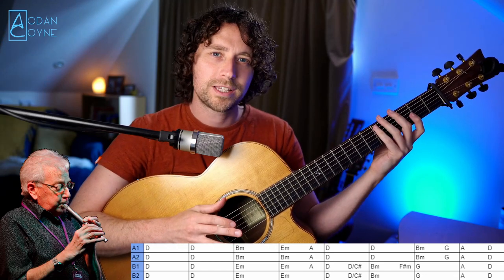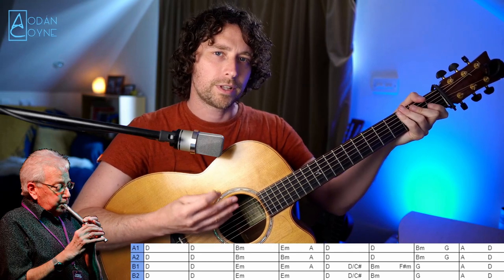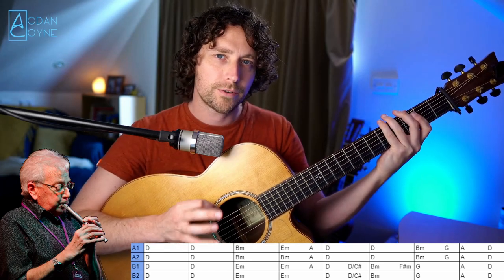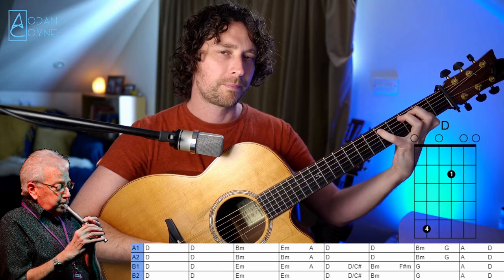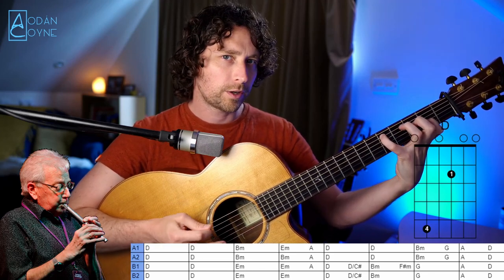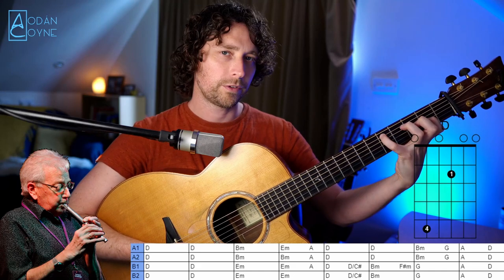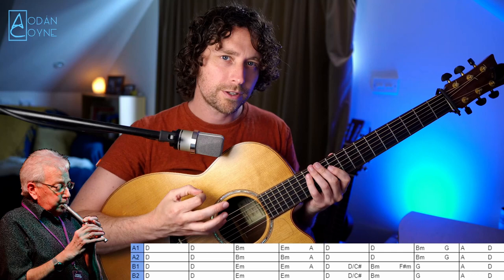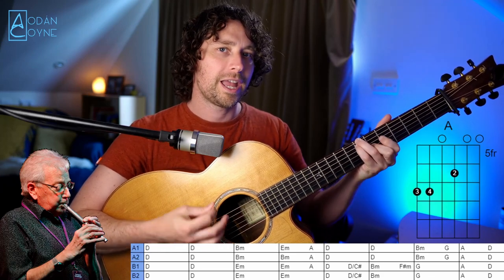How To Play The Maid Behind The Bar - Full Irish Guitar Backing Tutorial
In this guitar lesson I teach The Maid Behind The Bar baking. I go through all the chords and have my dad, Mick Coyne, playing the whistle.

This is a reel in the key of D major. Towards the end I have my dad play the tune twice around on his own so that you can practice baking him up.

If you have any questions just let me know, I'm happy to help.